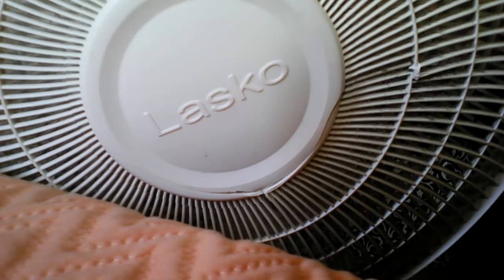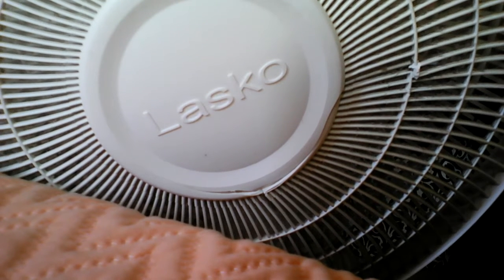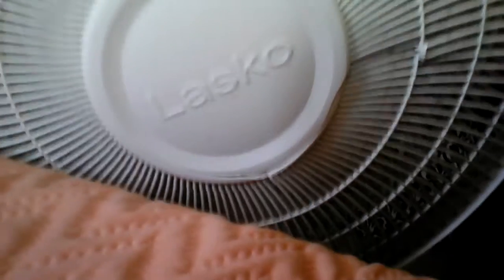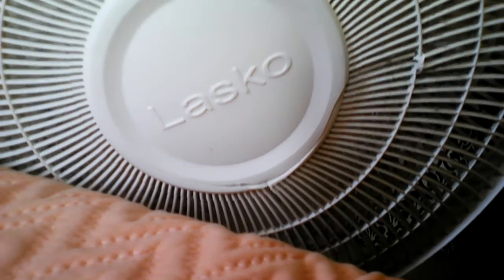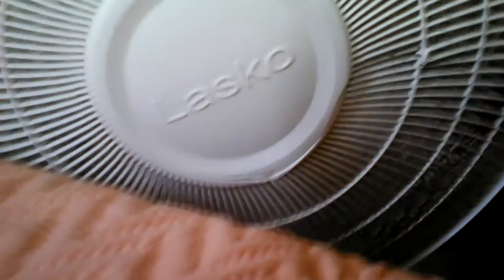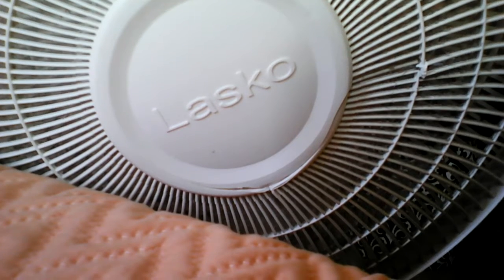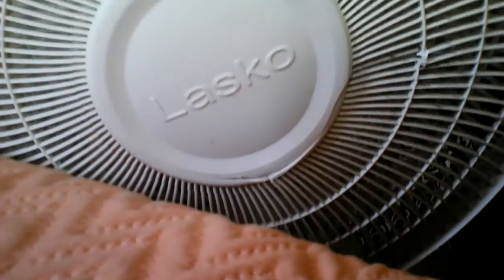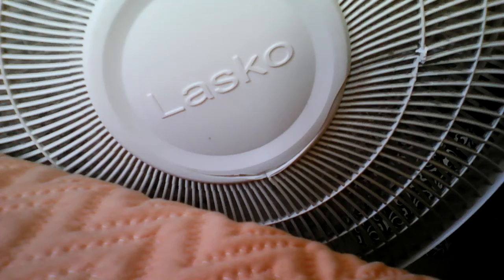October 15, 2017